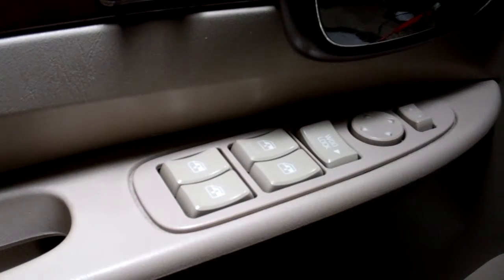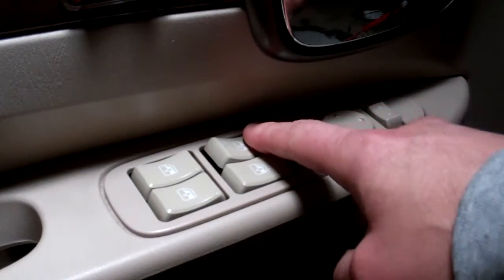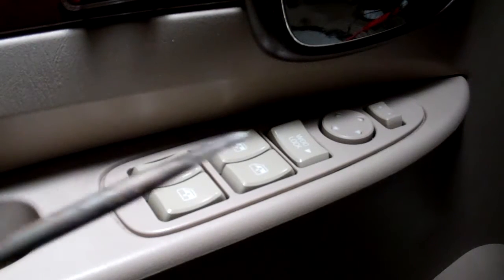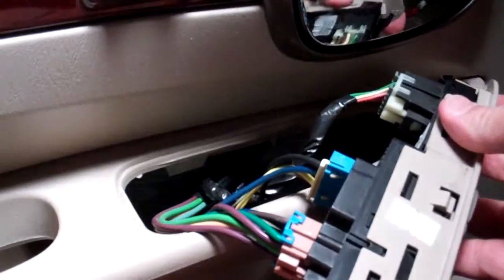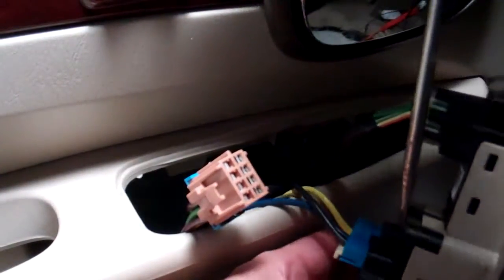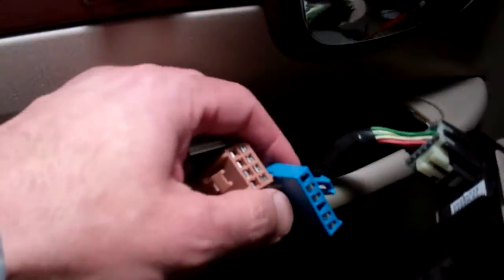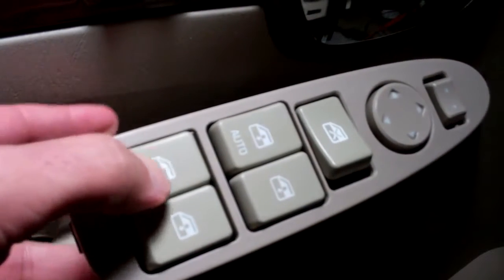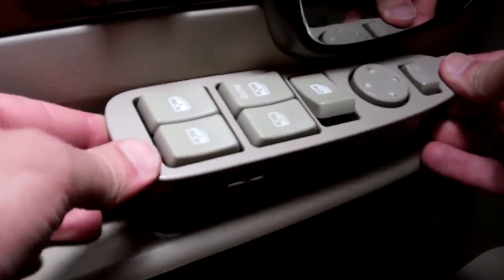Buick Power Window Switch Vlog 37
NOTES:
This part was bought with my own funds.
This was very easy to replace. Perhaps it might have better to disconnect the battery, I'm not sure. If you have a Buick Rendezvous, at least tan interior anyway, I found this on Amazon rather quickly.

If you're interested, this is what I used to replace the part and record this video.

Master Power Windows Switch

Clip On Light

Video Cam

No, General Motors did not give me the car.